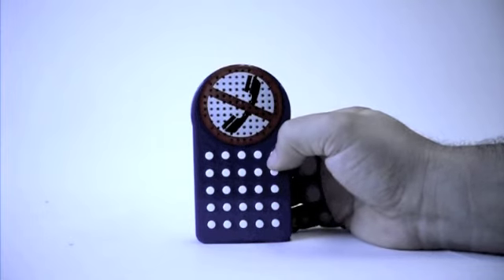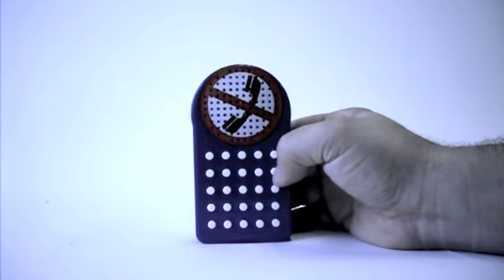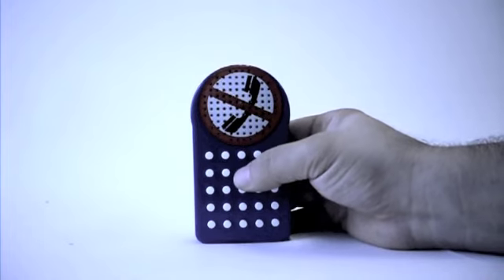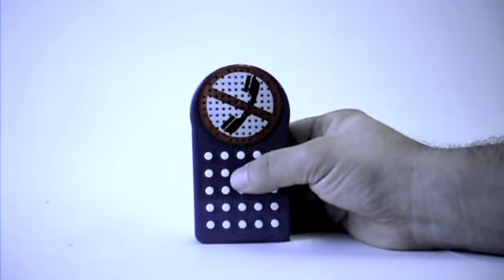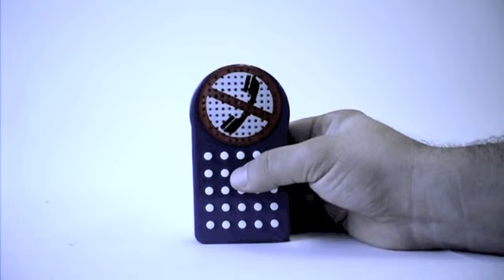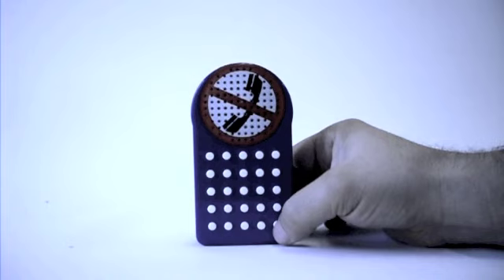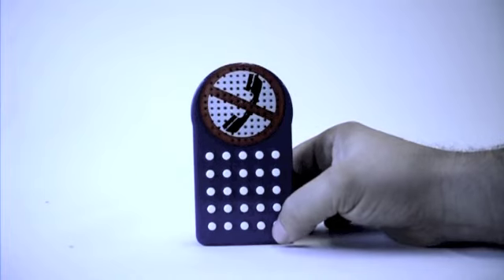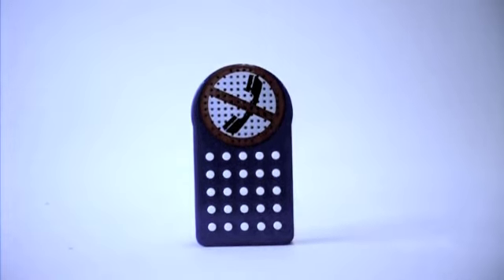The Telemarketer Repellant Sound Machine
This sound machine is the perfect solution when telemarketers call at dinner time!  25 different sayings and sound effects to put telemarketers and other telephone pests in their place.